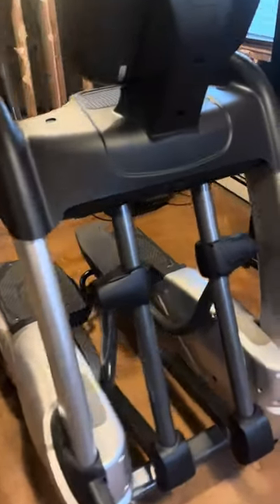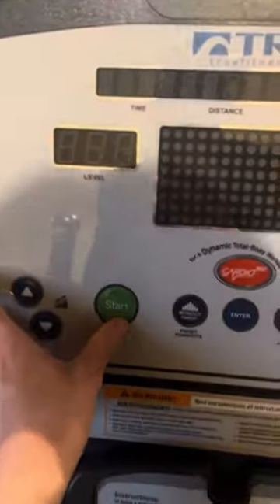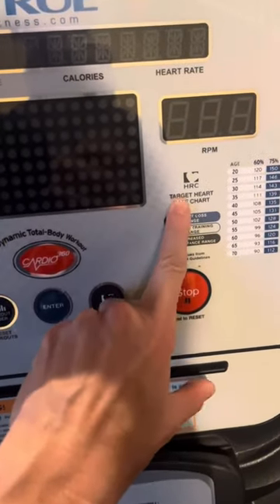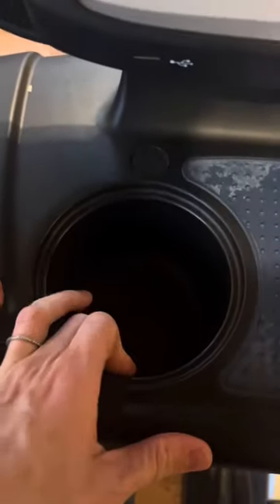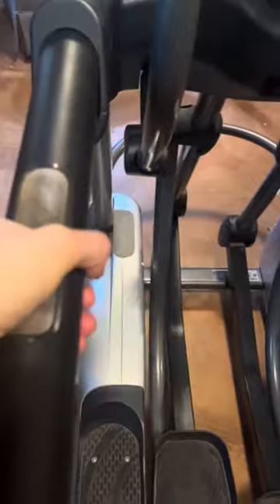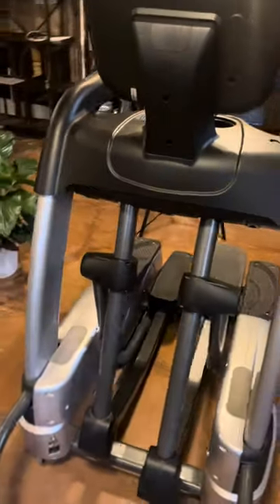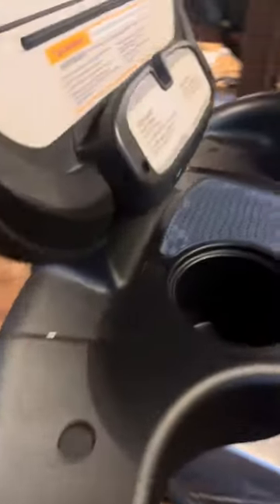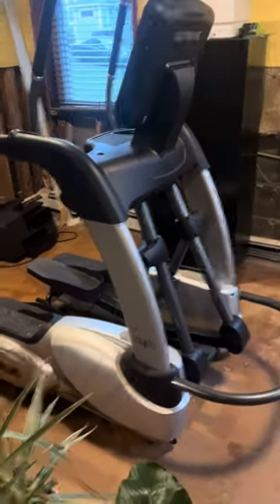Performance 300 Elliptical Review, The convenience I have with TRUE Fitness Elliptical